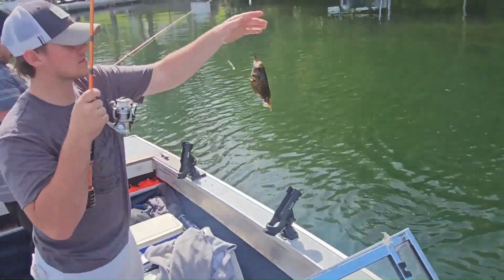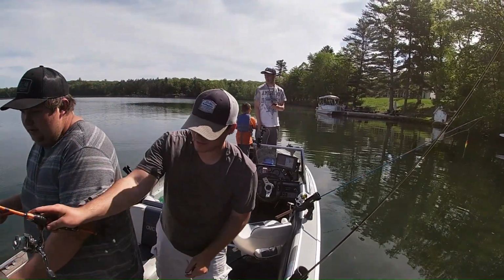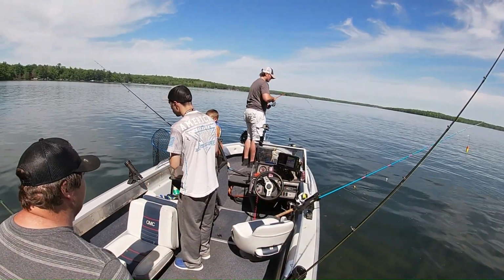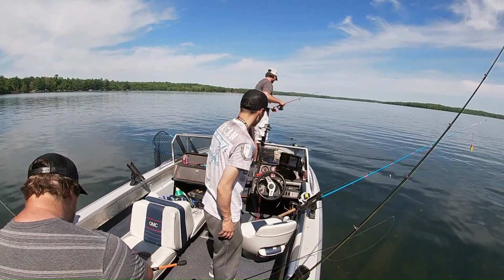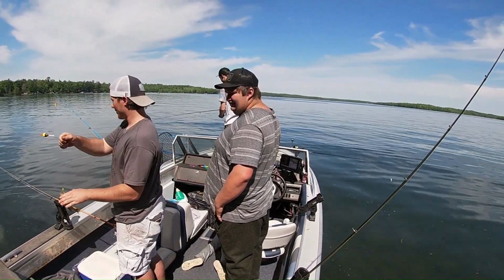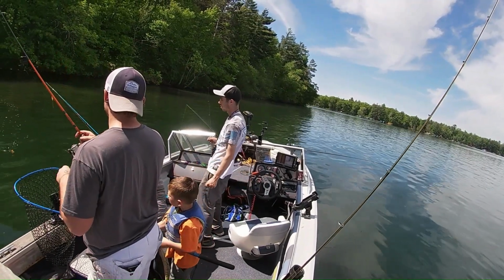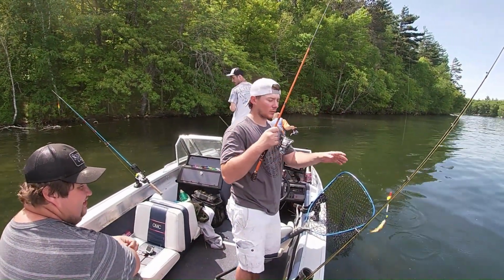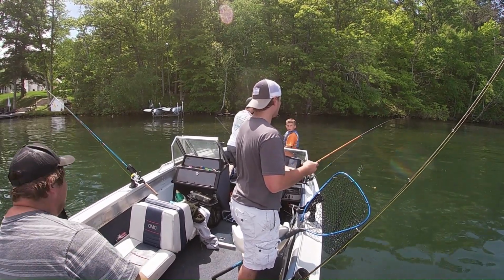PanFish BeatDown!! Sight Fishing Clear Water With UnderWater Film!!!!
Fishing with the boys we happened to stumble upon a fish crib! We were in some very clear water and absolutely smashing the panfish so we decided to get some sweet underwater shots as well!!